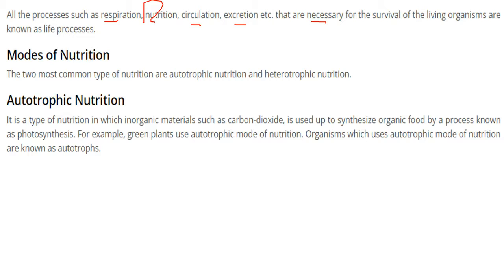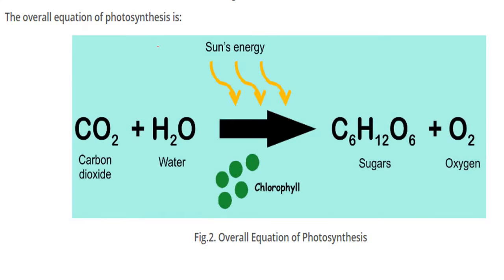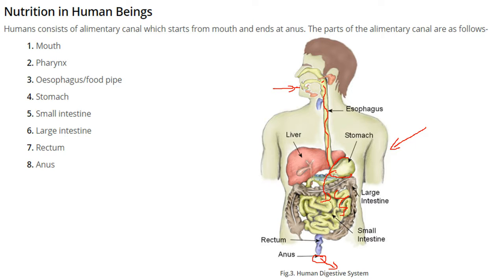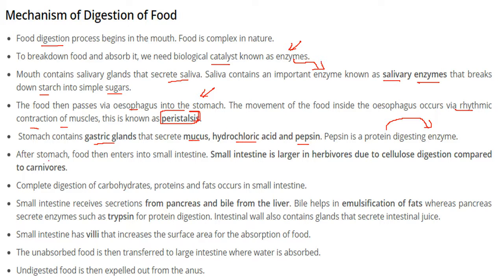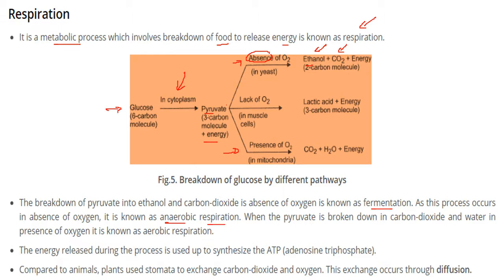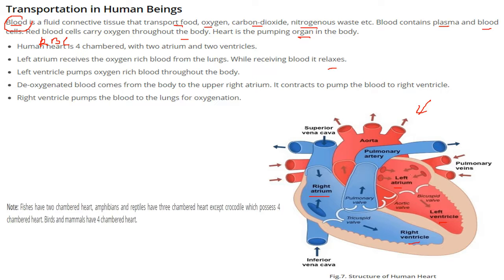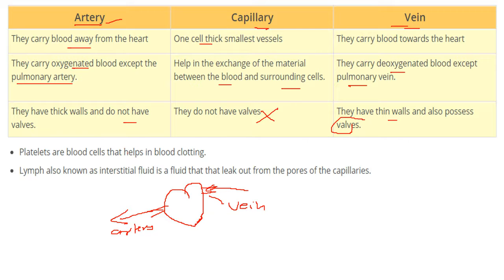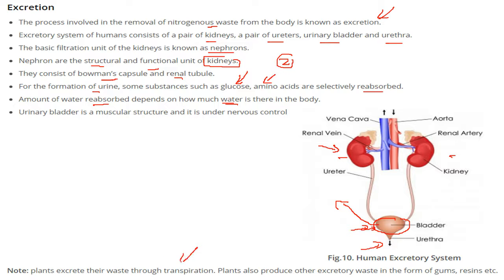Life Processes SCIENCE